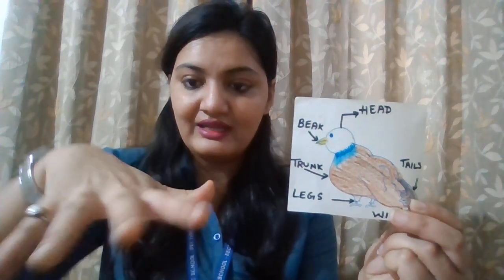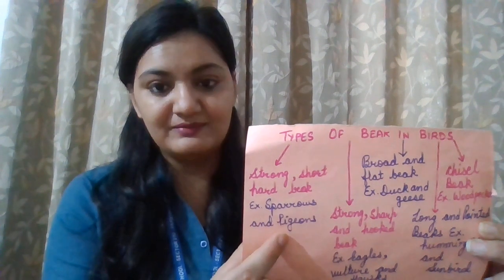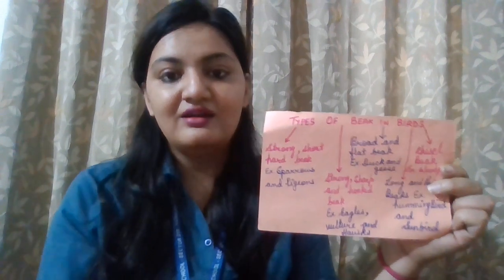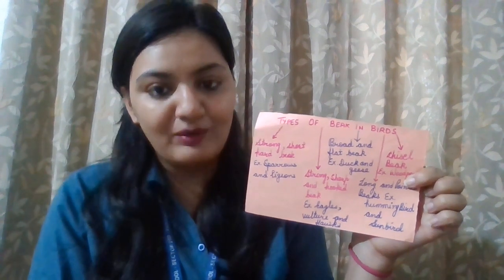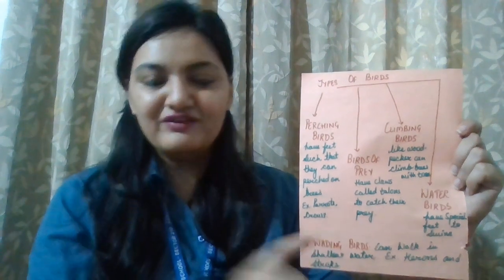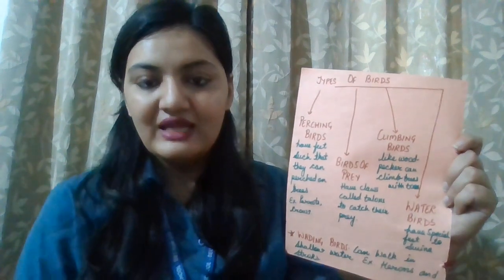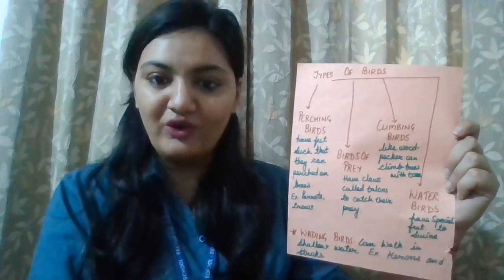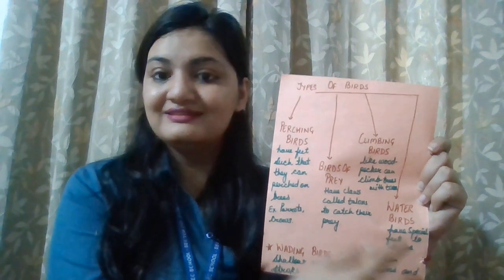CLASS -3/EVS/CH-9/BIRDS AROUND US